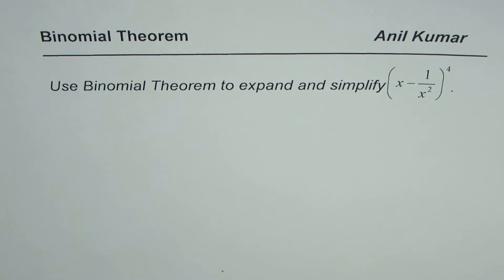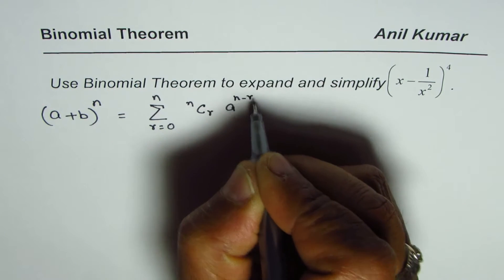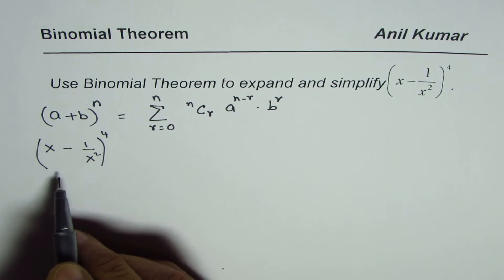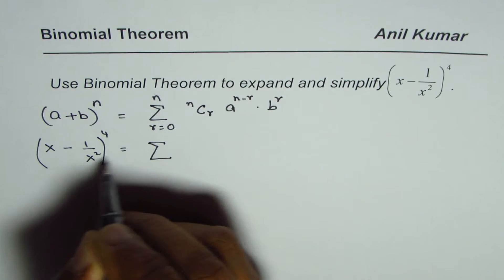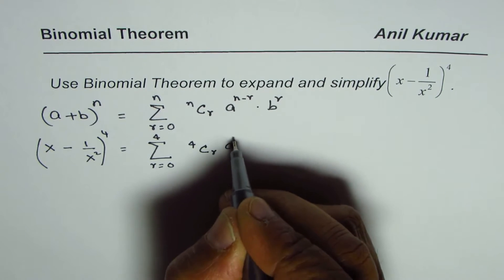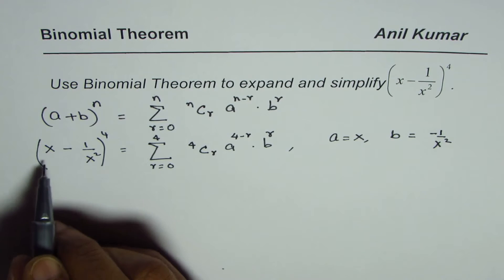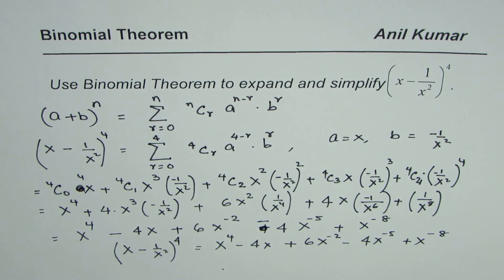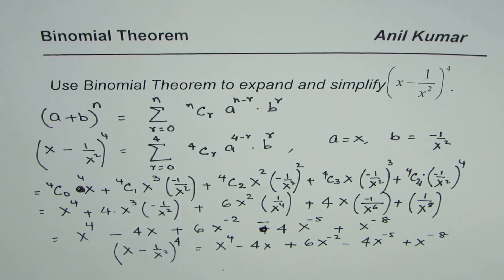Application of Binomial Theorem to Expand Negative Fraction Terms